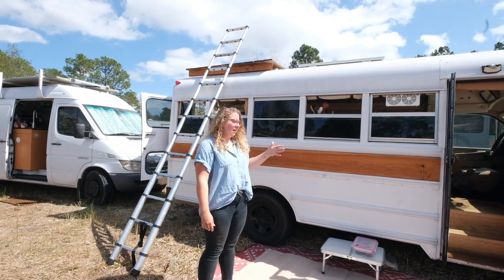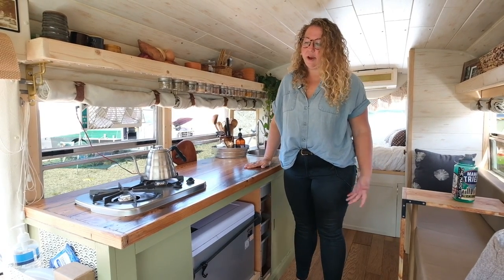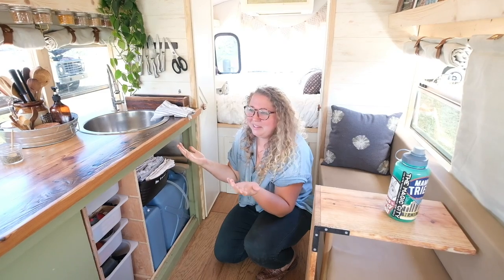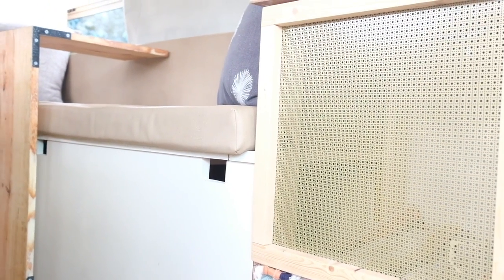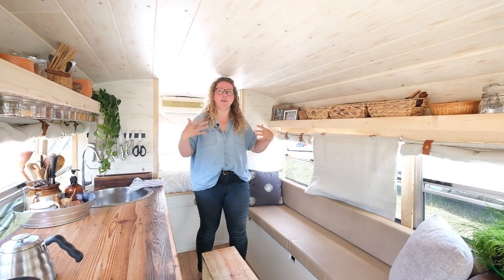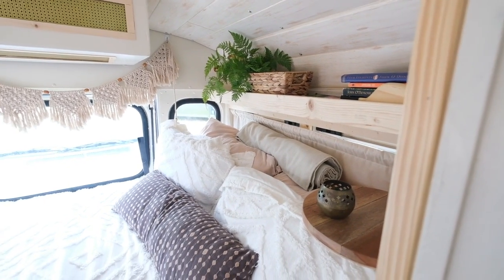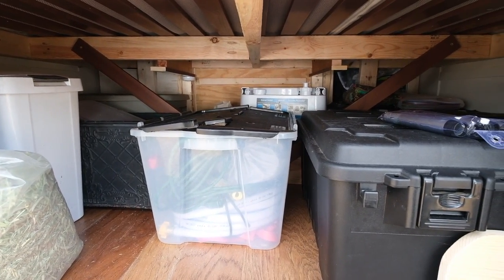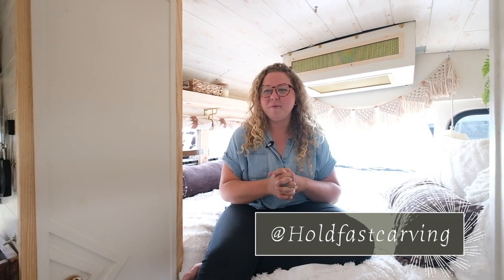Her Gorgeous DIY $8k Mini Bus Tiny House - Lost Apartment - Found Freedom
VIDEO DESCRIPTION:

Stephanie was in a tough spot due to the current state of affairs here in the States. Instead of giving up, she decided to take action and build this awesome budget DIY mini school bus conversion! She did all of the woodwork herself and sourced a ton of repurposed materials to keep the costs low. Stephanie is a perfect example of someone who took action and made her dream life a reality!